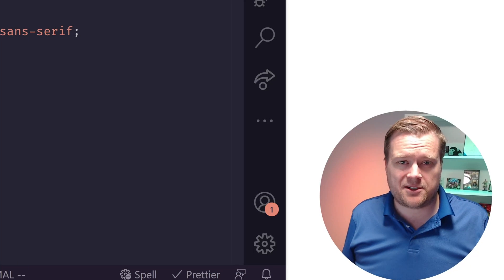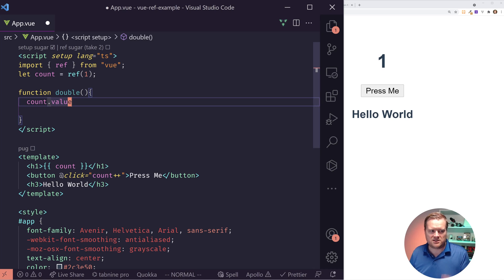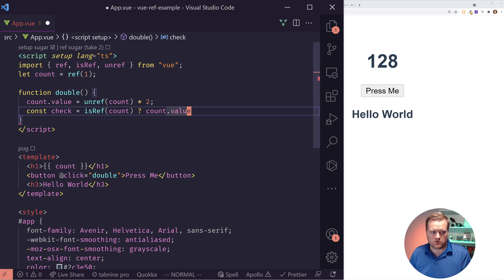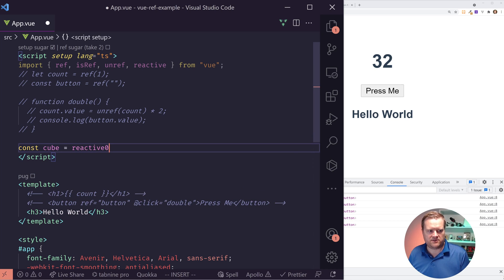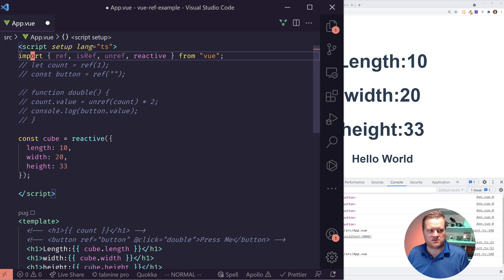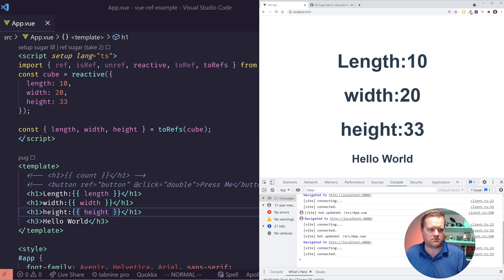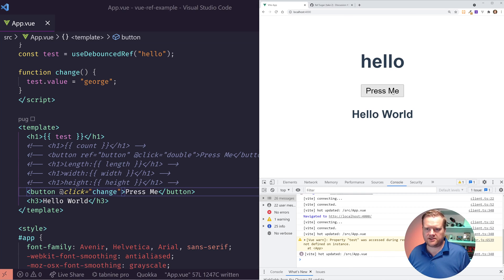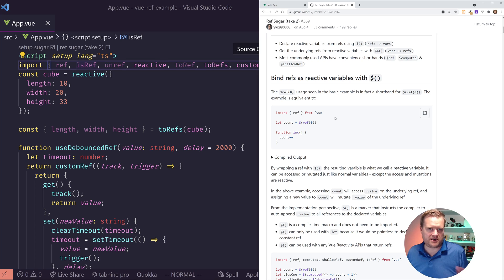Vue 3: Reactivity Made Easy (ref, reactive, toRefs... oh my!)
Working with Vue 3 can be confusing if you don't understand how reactive variables work. In this video I explore all the basics including, Ref, Reactive, unref, and more!

👉Check out my last video on top 8 ways to create a vue app in 2021

0:00 Introduction
0:30 Vue.js ref
03:10 Vue.js isRef and unref
04:07 Template ref
05:09 Vue.js reactive
07:18 Vue.js toRef and toRefs
08:47 Vue.js customRef customDebounce
11:59 Ref Sugar (Future Syntax)

Make Sure To Check These Courses From Wes Bosd ! 💻